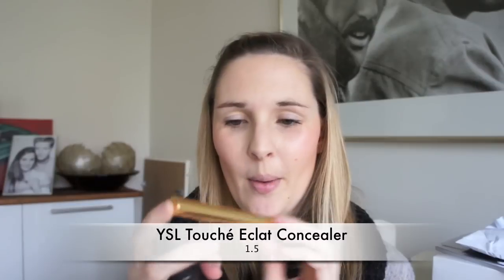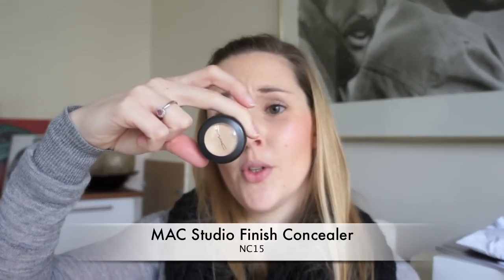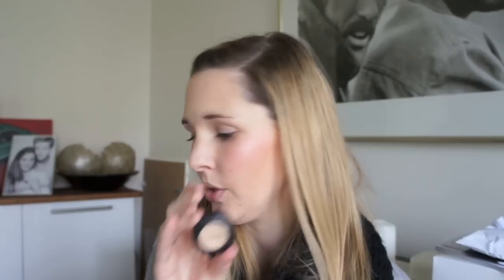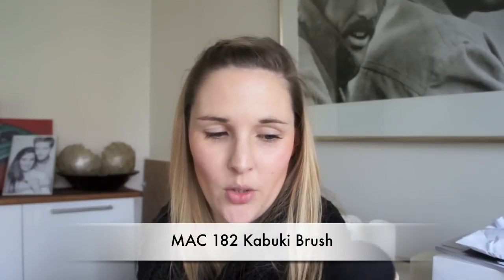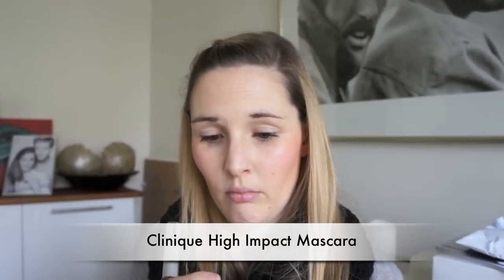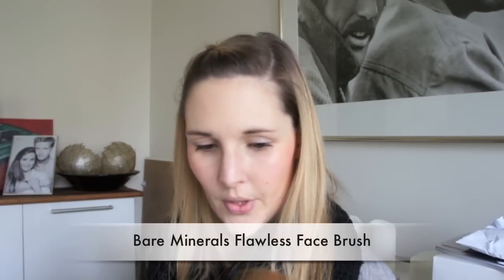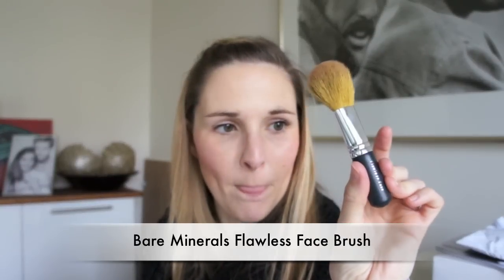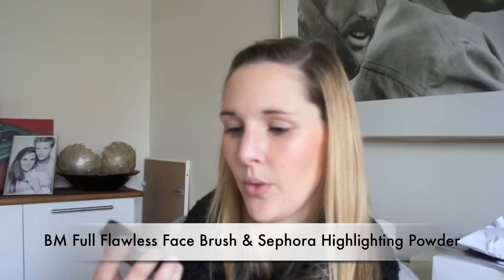My Daily Make Up Routine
Here are the used products in the used order:

MAC Mineralize Skinfinish Foundation (NC15)
YSL Touché Eclat Concealer (1.5)
MAC Kabuki 182
Clinique High Impact Mascara (01 Black)
Alverde Eye Brow Gel (Brown)
MAC Bronzing Powder (Hey, Sailor! LE)
Bare Minerals Flawless Face Brush
Sephora Blush (Rose Petal 08)
Sephora Blush Brush
Sephora Highlighting Compact Powder
Bare Minerals Full Flawless Face Brush